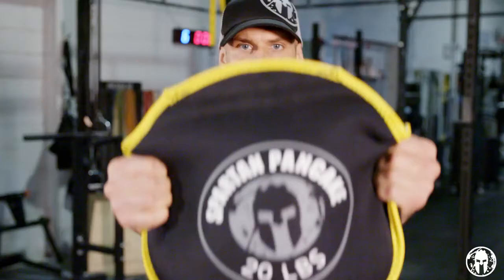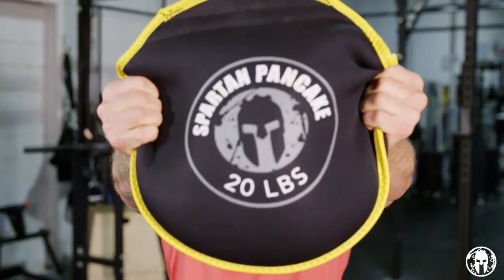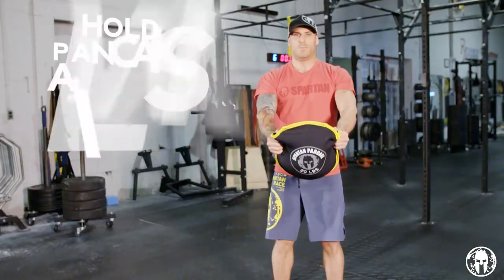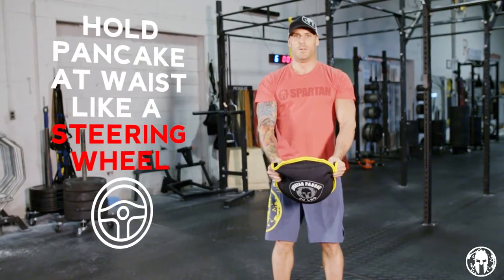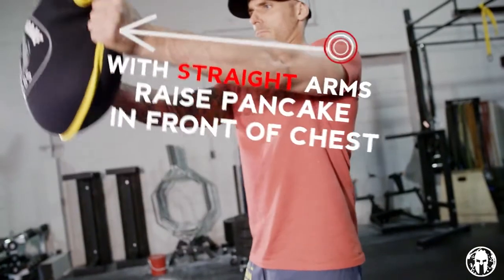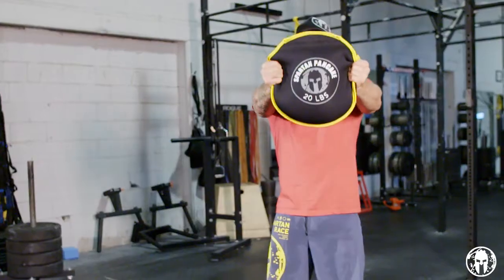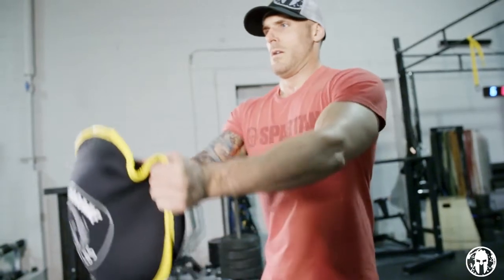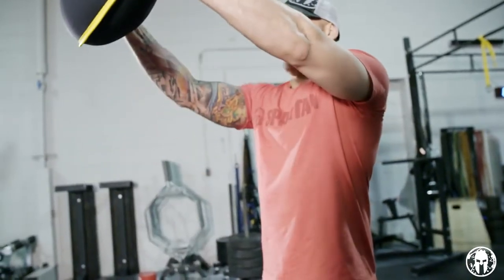Front Arm Raises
Strong shoulders equal a strong Spartan. Do your front arm raises.

AROO!!!